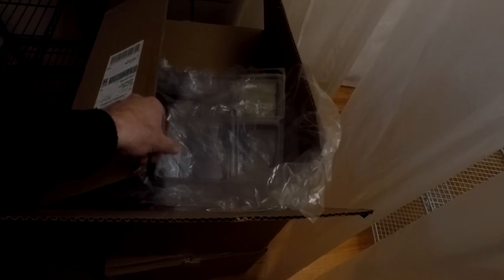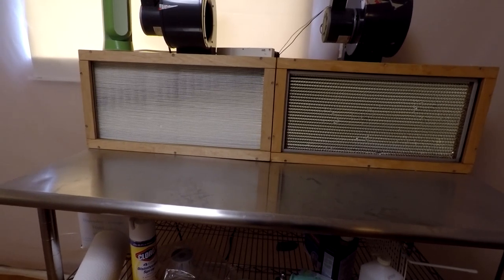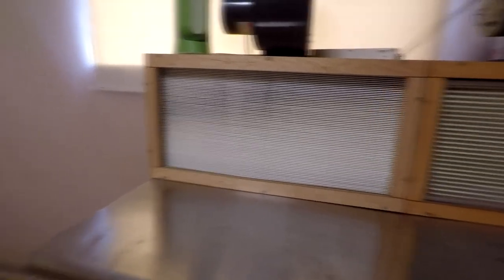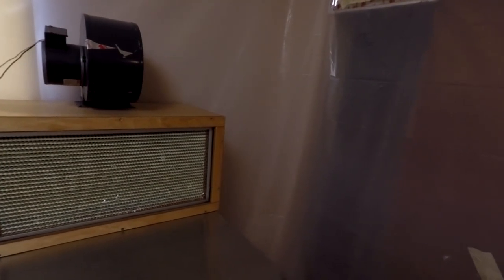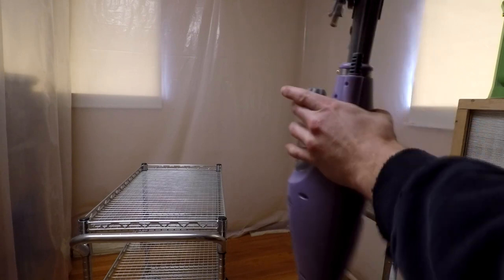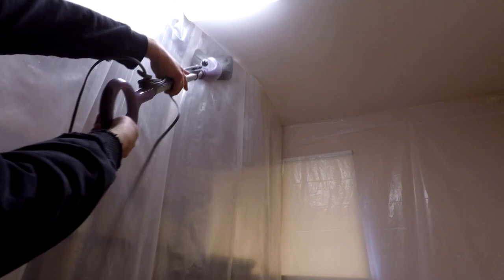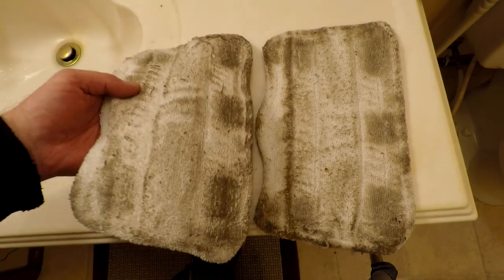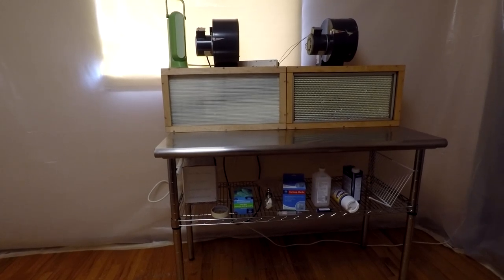Cleaning and preparing lab room for mushroom production